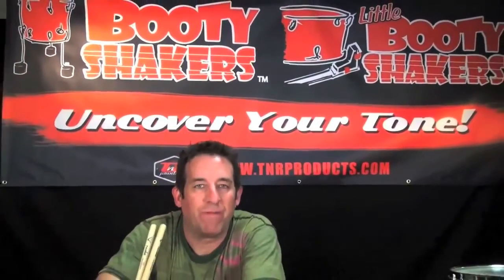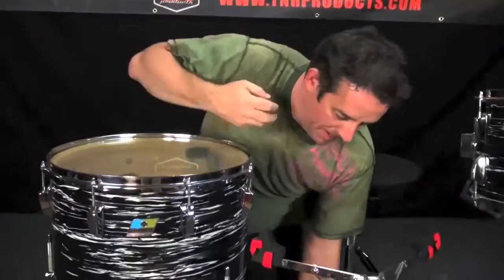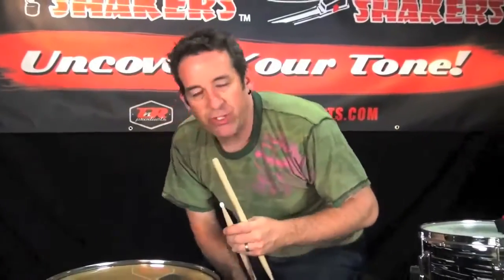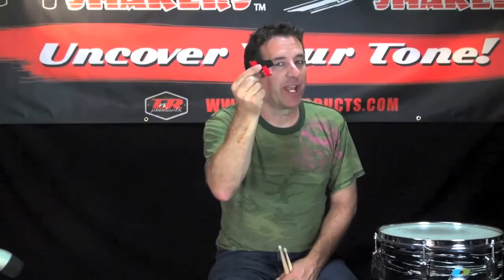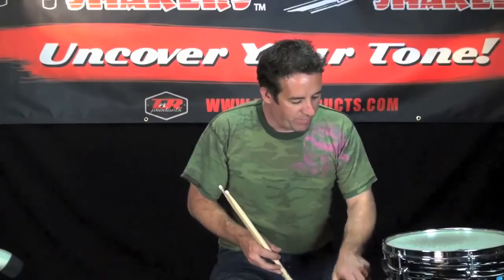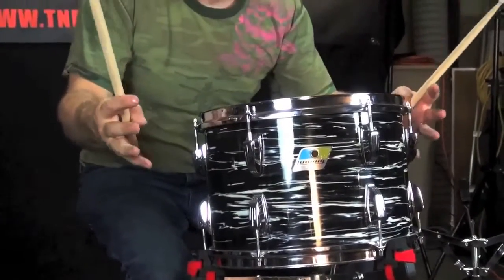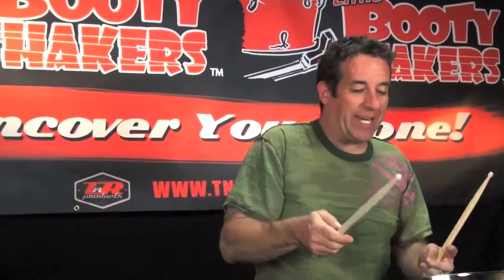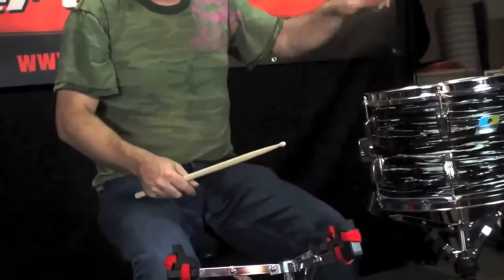TnR Products Testimonial - Jim Riley (full version)